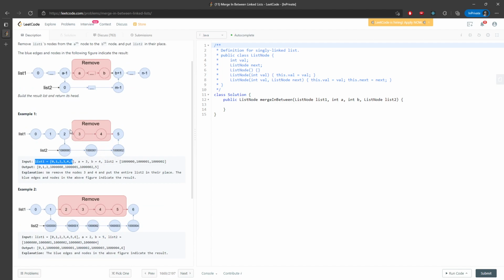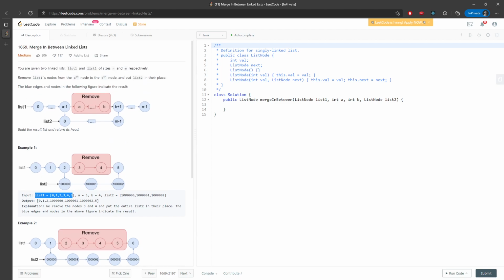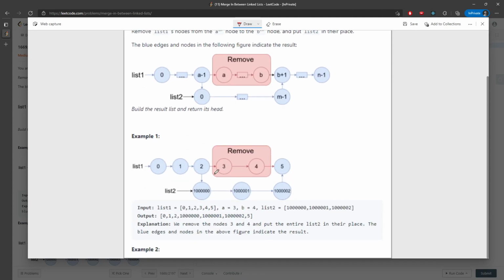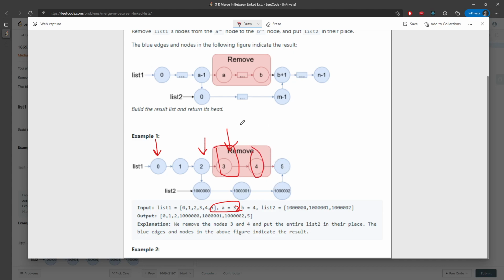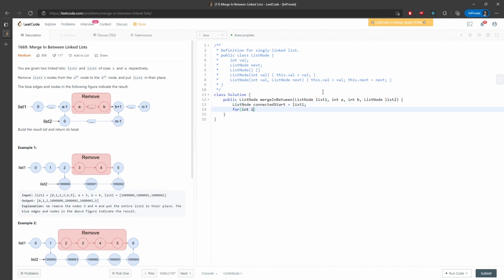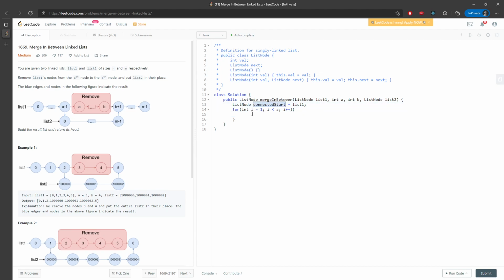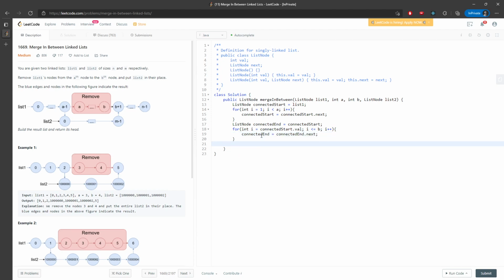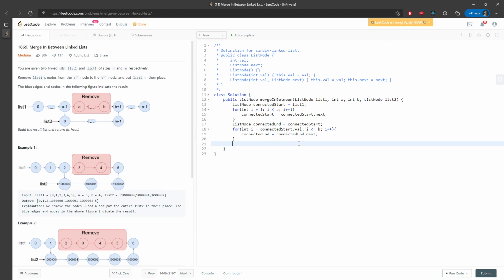LeetCode 1669 | Merge In Between Linked Lists | LinkedList | Java